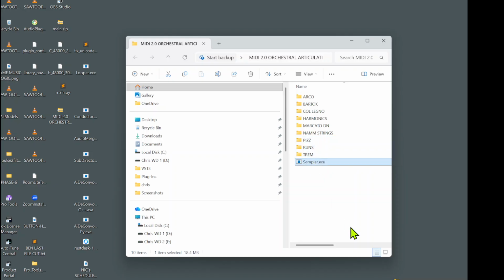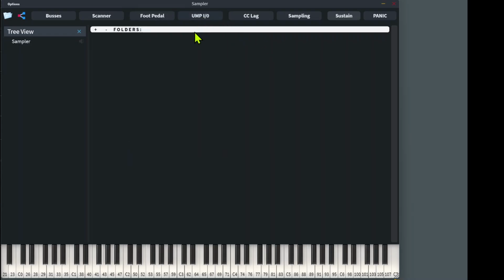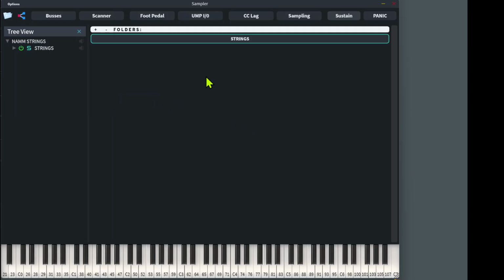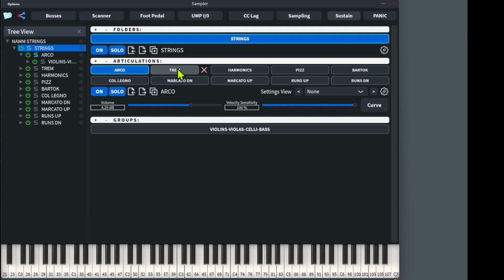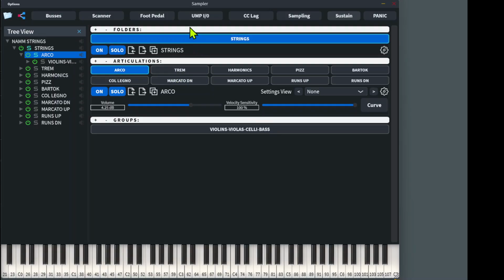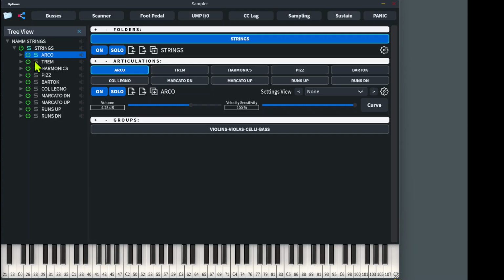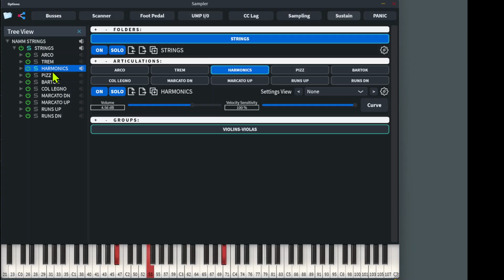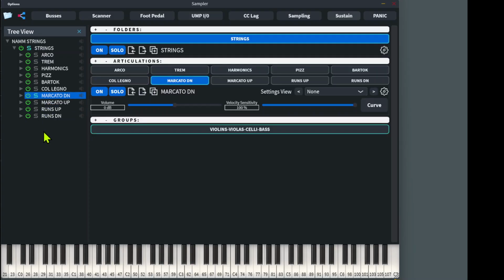Orchestral Articulation Demo From Audio Impressions